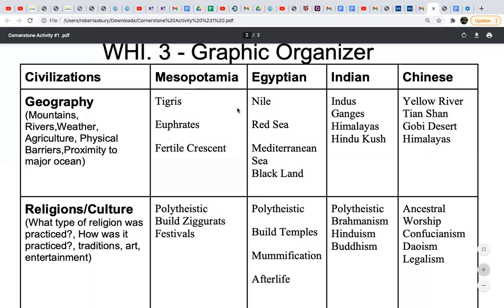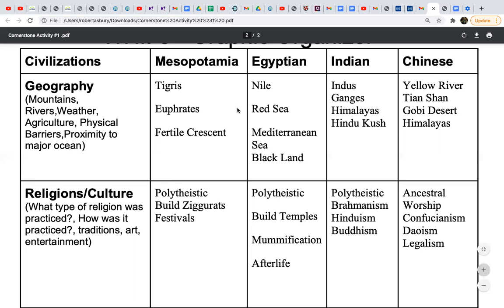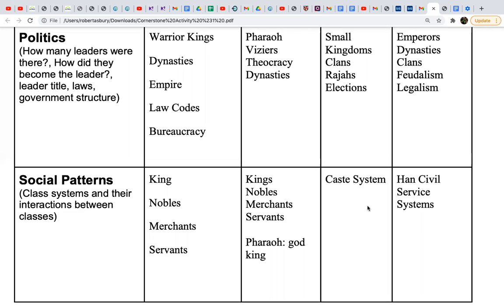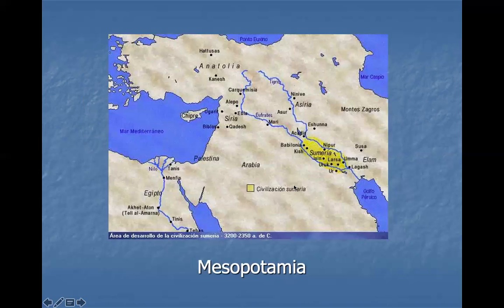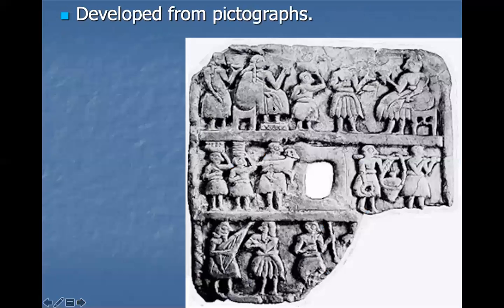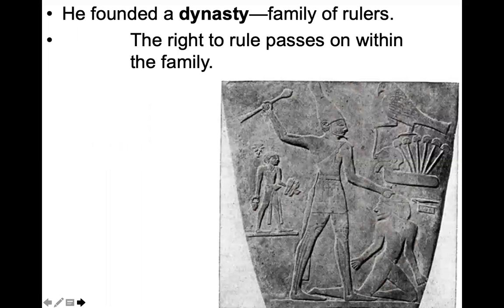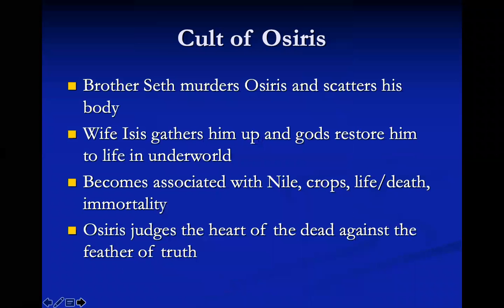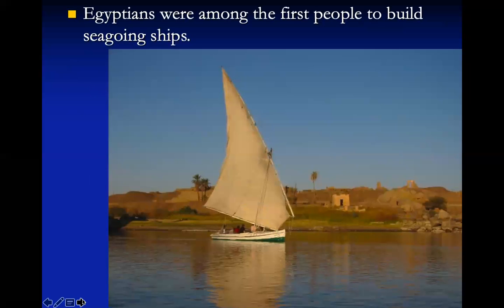Zoom Class 11/23/2020